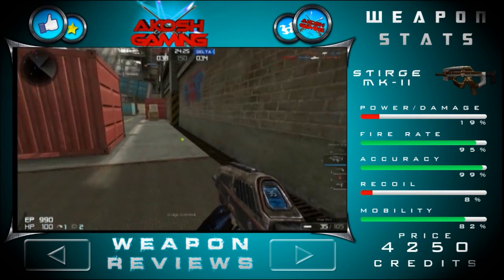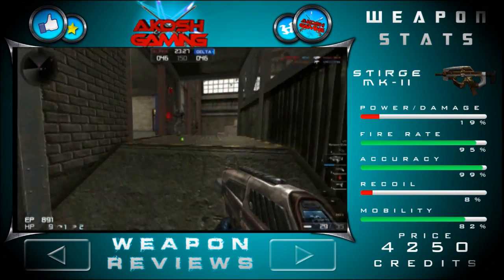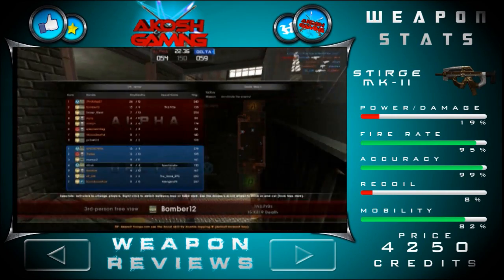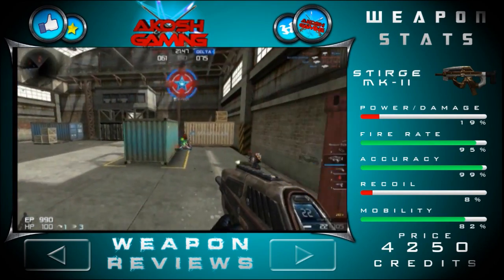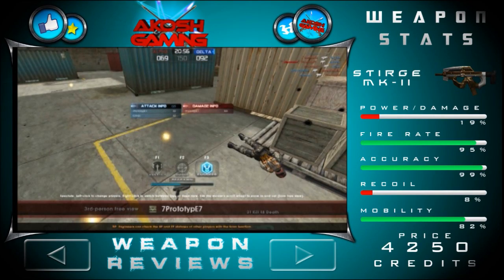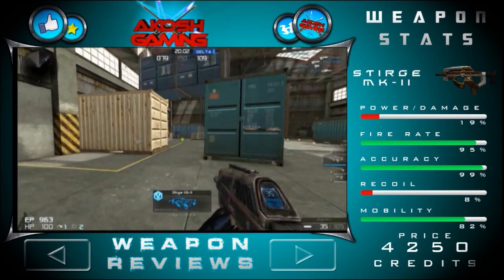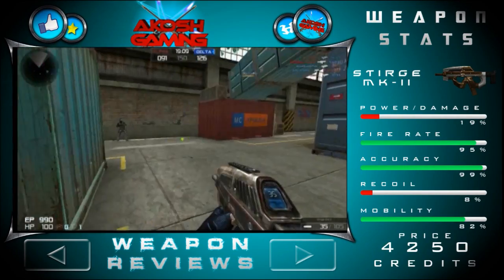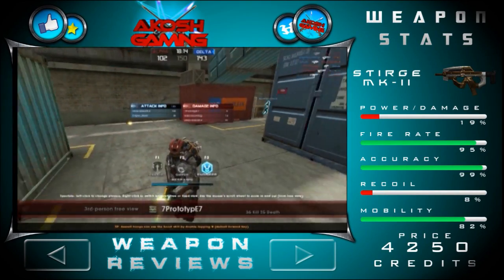*NEW SERIES* Repulse Online Gameplay | Weapons Review #1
Hey Guys, this is a new series im going to be doing. Hope you enjoy it and please leave some feedback. Sorry but mic was damaged on that day but i think. Better review next time guys, wasn't on my game today.